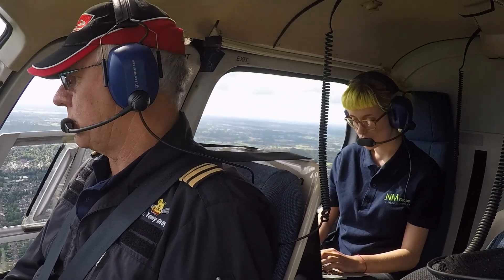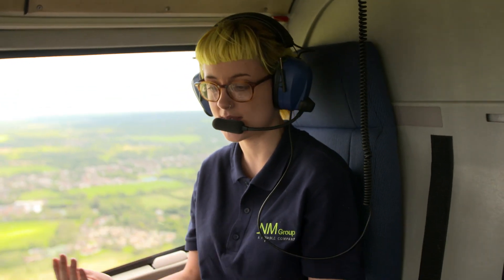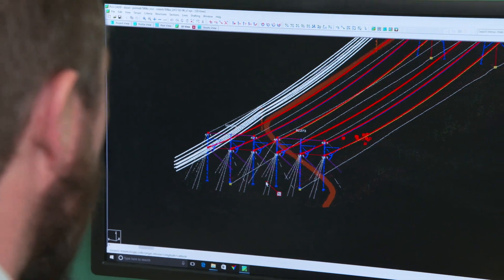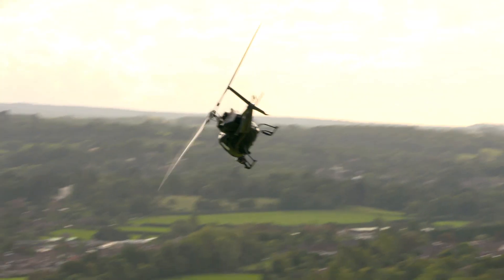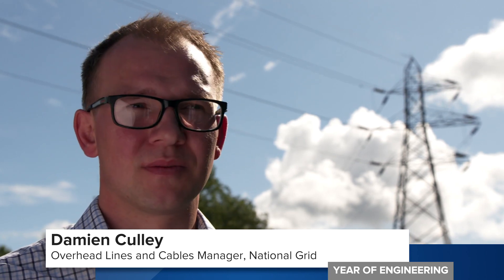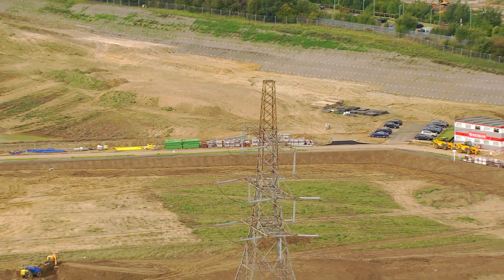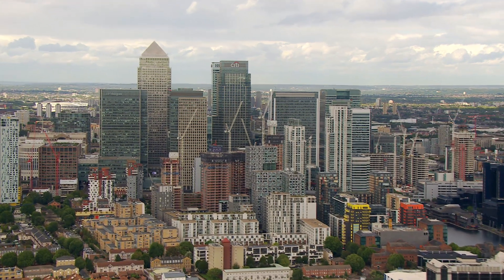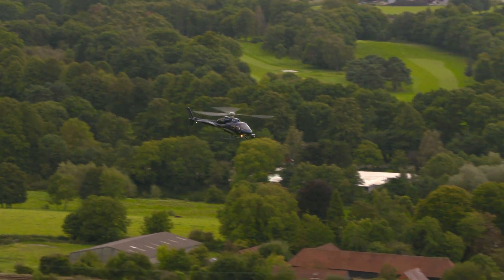NM Group - providing electricity companies with unique insights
The demand for electricity in the UK is at an all-time high, and with major car manufacturers pledging an all-electric range in just a few years’ time, the need to improve the current infrastructure is critical. NM Group is playing a crucial part in this by providing electricity companies with a unique insight to help prepare their networks for the future.

Part of the ‘Year of Engineering’ news-style programme by the IET and ITN Productions.